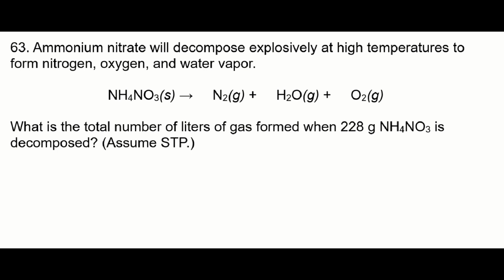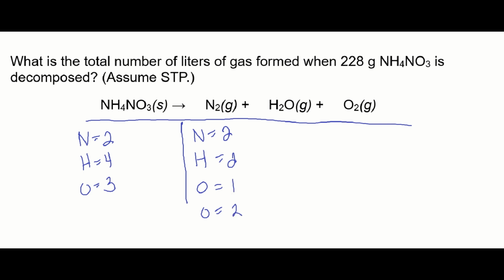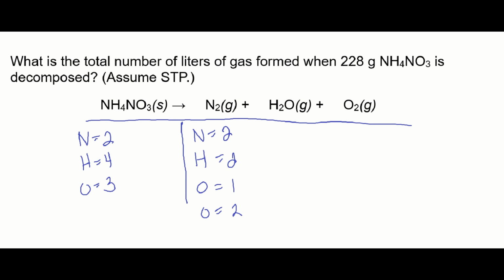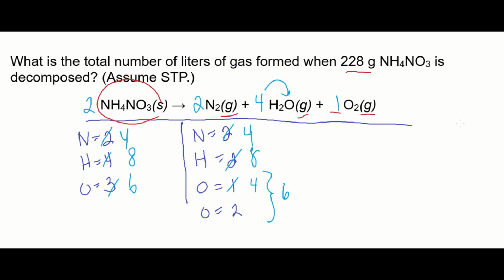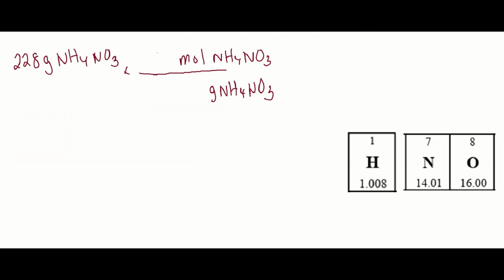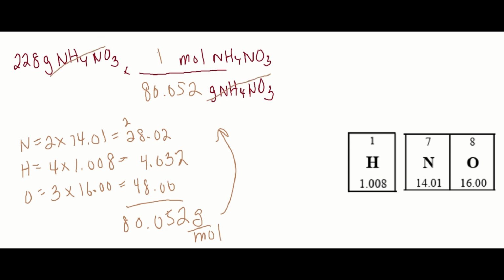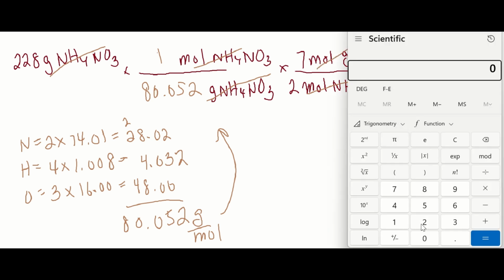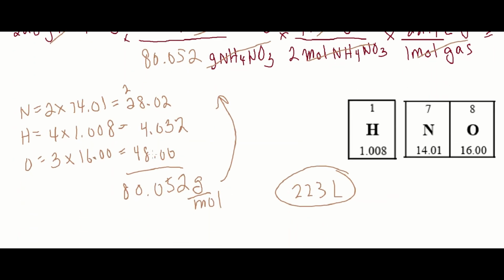63. Liters (Volume) of Gas from the Decomposition of 228 g Ammonium Nitrate, NH4NO3 | Stoichiometry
Chapter 12, Problem 63:
Ammonium nitrate will decompose explosively at high temperatures to form nitrogen, oxygen, and water vapor.

2NH4NO3(s) → 2N2(g) + 4H2O(g) + O2(g)

What is the total number of liters of gas formed when 228 g NH4NO3 is decomposed? (Assume STP.)